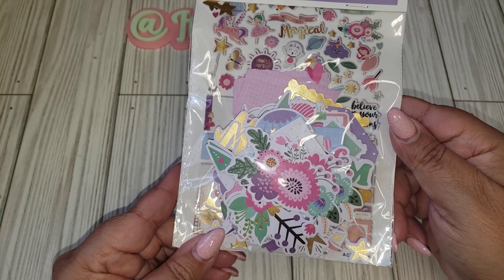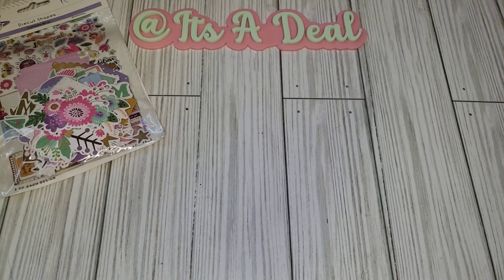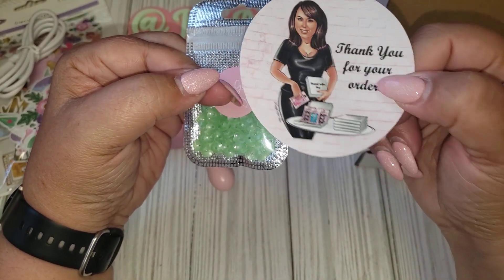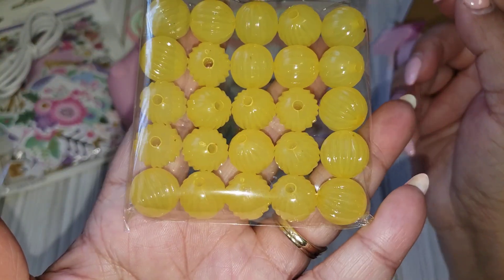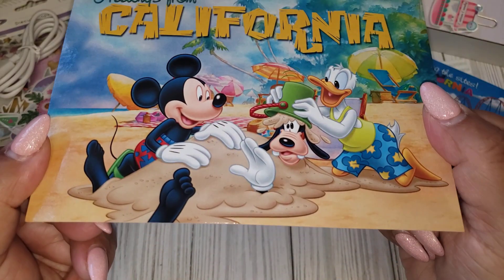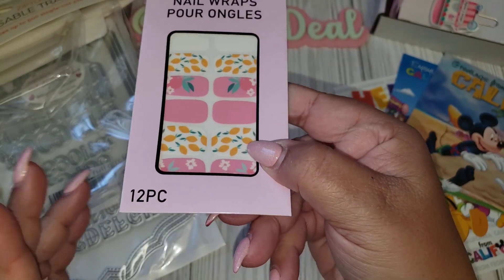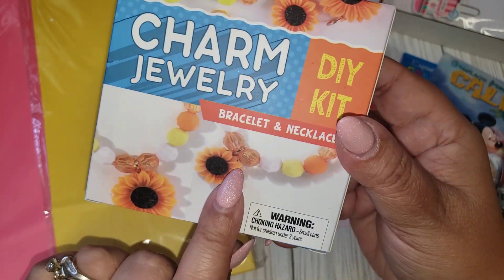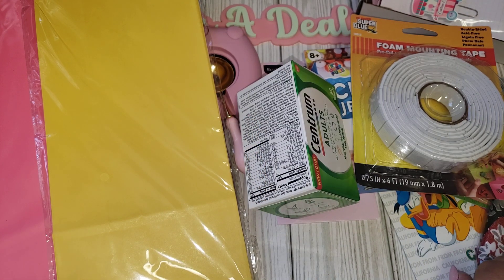Collective Haul, Dollartree☆AliExpress☆Happycraftershop ☆Amazon